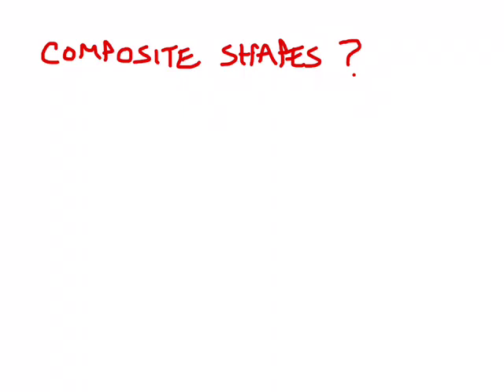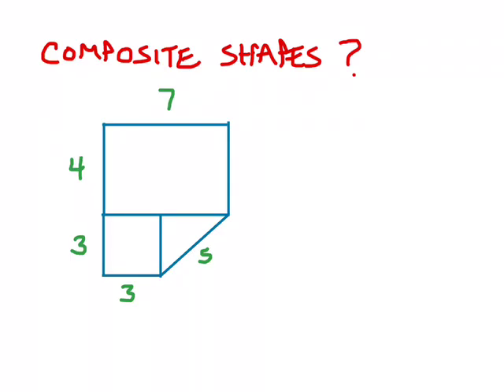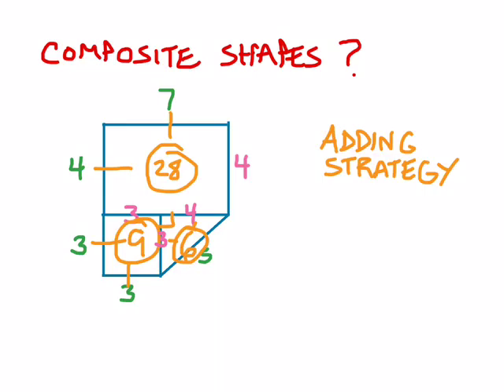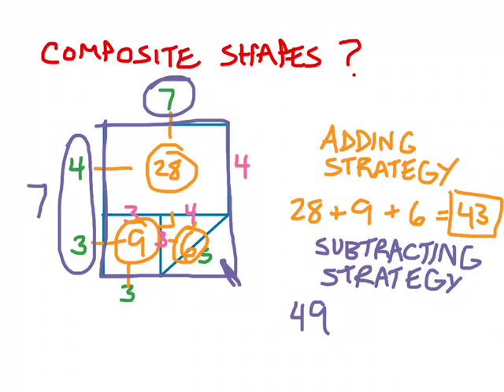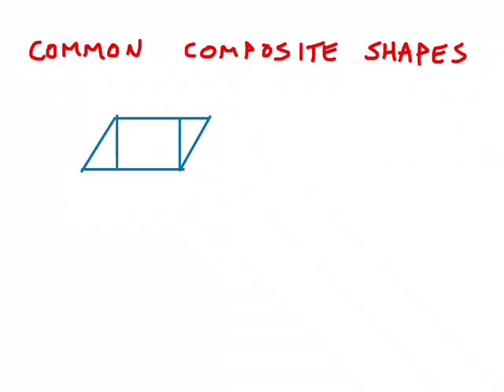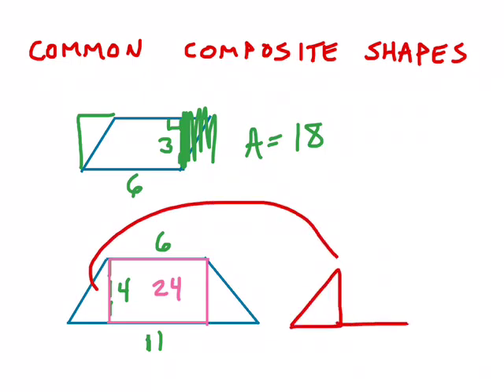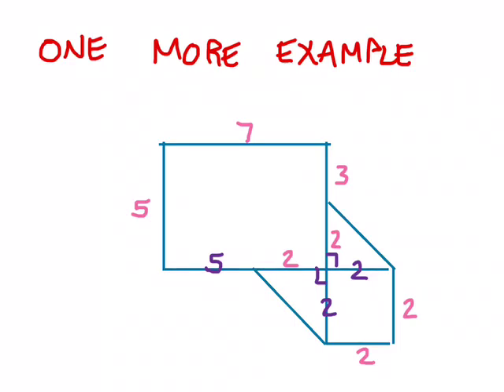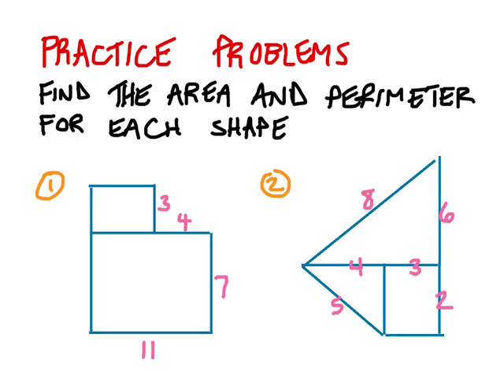Composite Area Video Lesson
Video lesson on finding the area of composite shapes